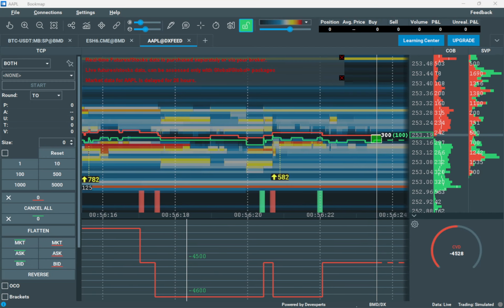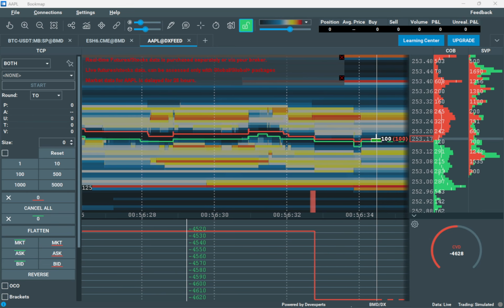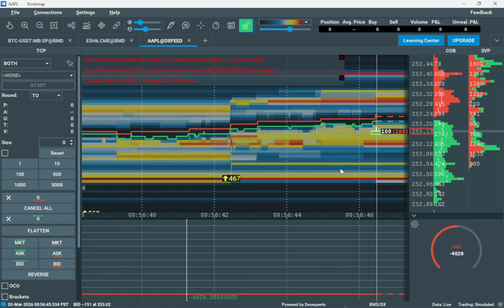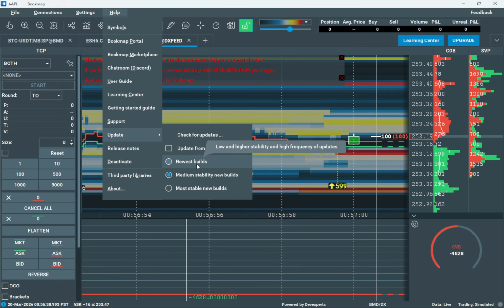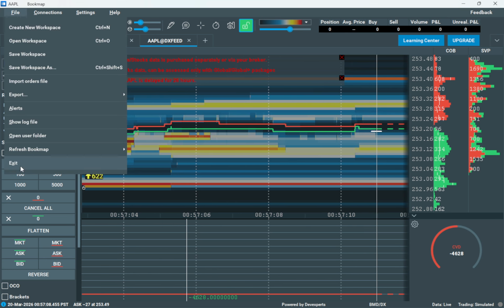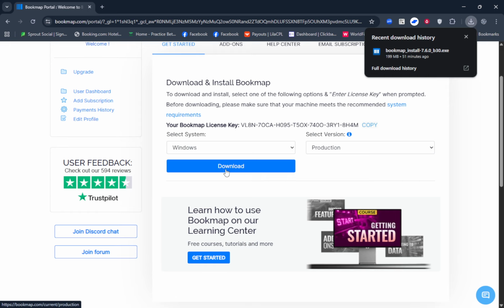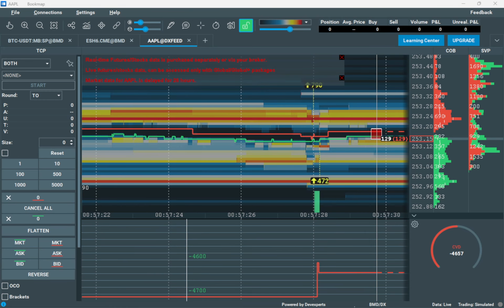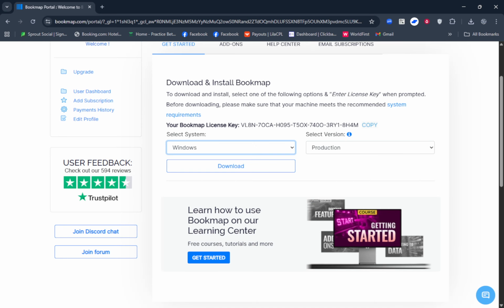How to Update Bookmap [2026 Full Guide]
How to Update Bookmap

In this video, we show you exactly how to update Bookmap to ensure you are utilizing the latest performance enhancements and visualization tools. We navigate the version management sections to transition the software to its most current iteration without disrupting your custom workspace configurations.

Staying current with software releases is vital for maintaining data accuracy and platform stability in high-frequency trading environments. We focus on the importance of reviewing release notes and verifying compatibility with your data providers to ensure that your order flow visualization remains precise and responsive.

Technical Specs:
Software: Bookmap; Feature: Settings & Version Management.